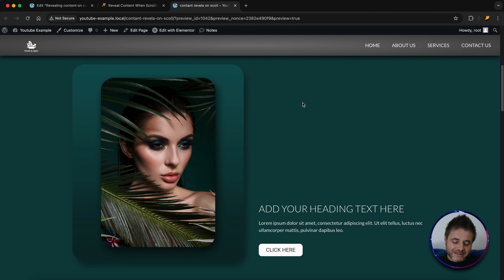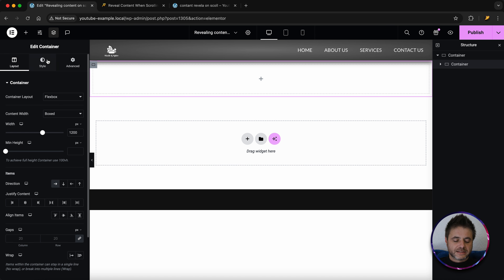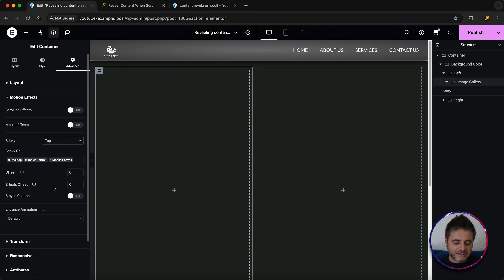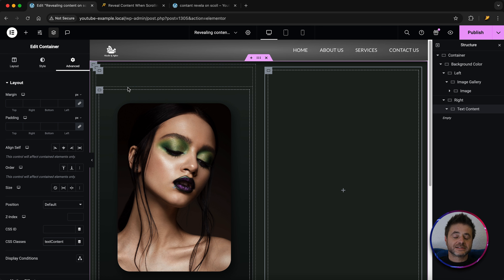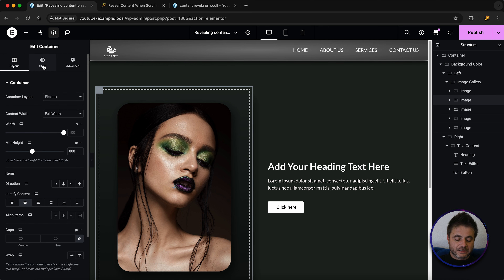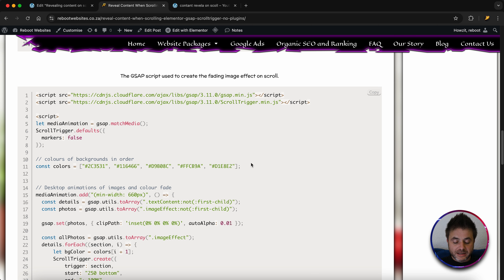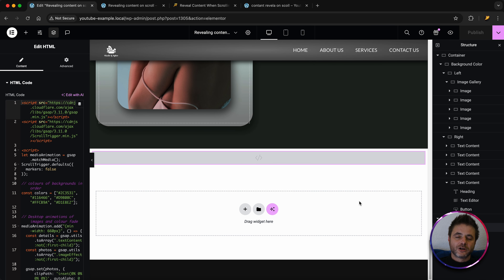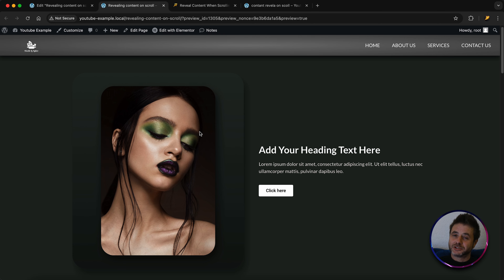Reveal Content On Scroll Using GSAP Scrolltrigger In Elementor (No Plugins)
Learn how to create a smooth fade effect on scroll using GSAP ScrollTrigger within Elementor. This tutorial guides you through a plugin-free approach to enhance your Elementor website with interactive scroll-based animations. Perfect for those looking to improve user experience and add dynamic content to their WordPress sites.